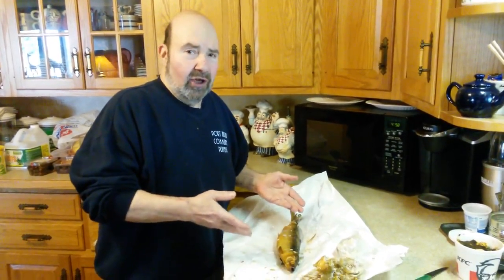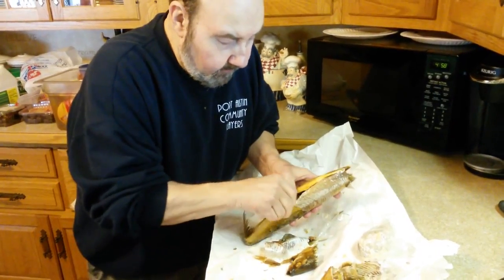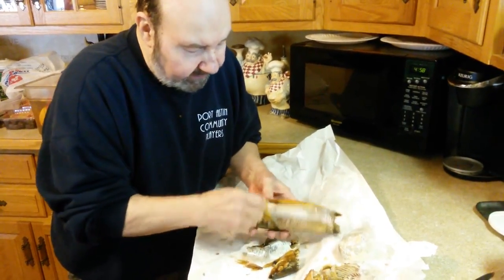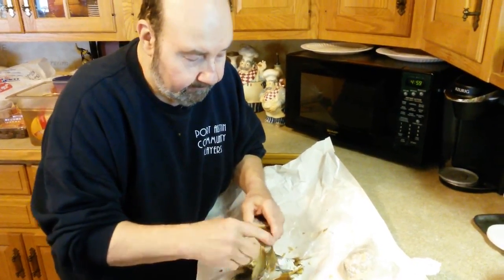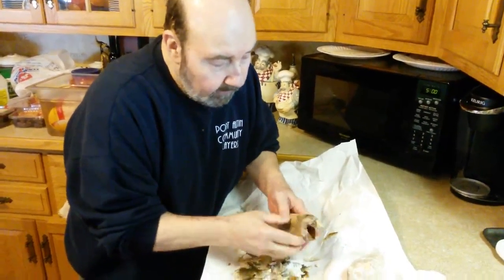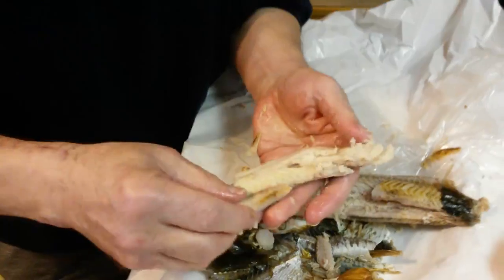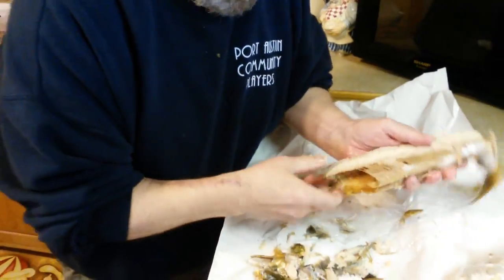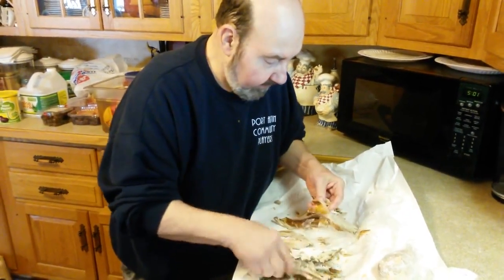How to easily remove meat from smoked fish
Helping the home cook prepare healthy meals on without spending too much time, effort, or money.
- Chef Dennis D Sturtz, who first learned to cook helping his mom and grandmother as a child, has over 30 year professional cooking, teaching, and restaurant/hospitality industry experience.